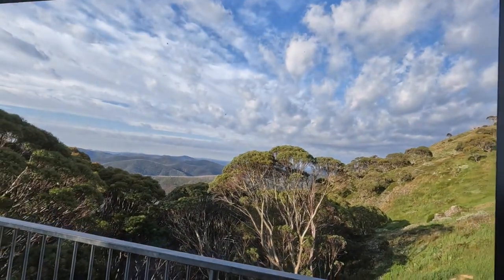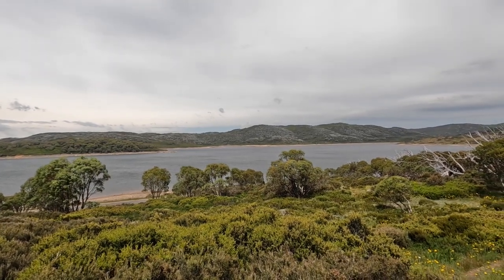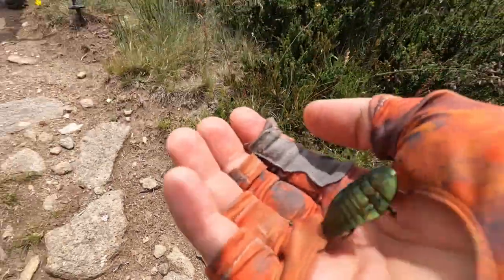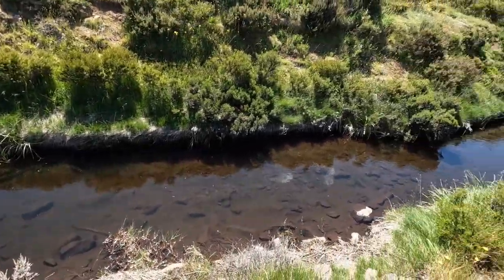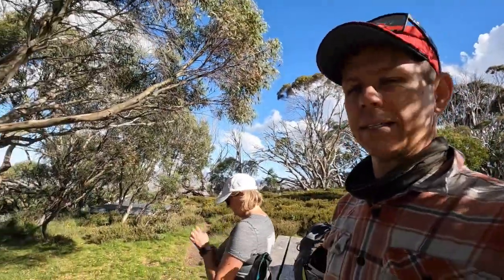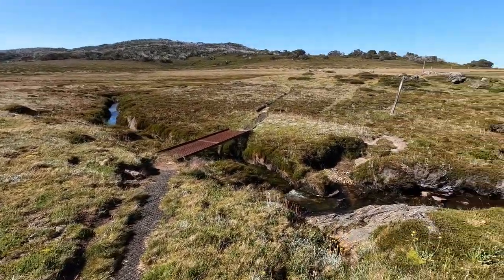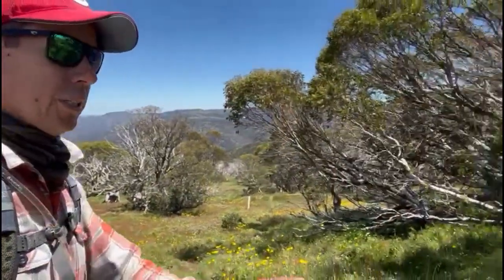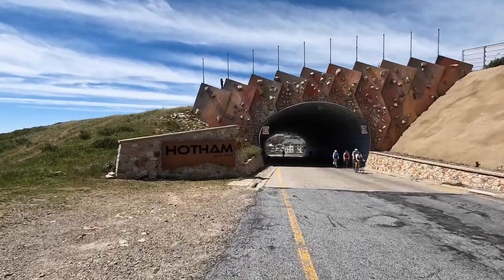Mt Hotham and Falls Creek Hiking 2023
Hiking from Falls Creek ro Mount Hotham 2023